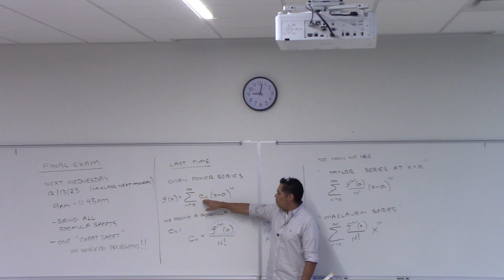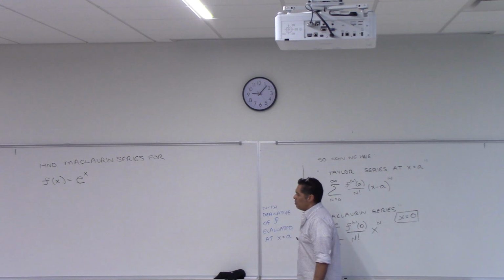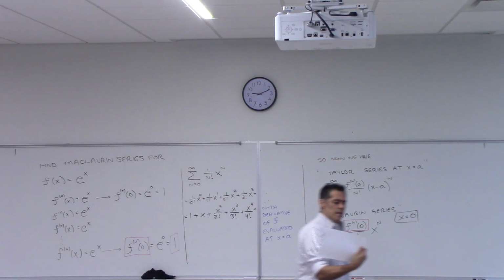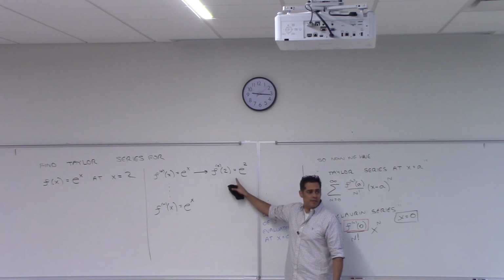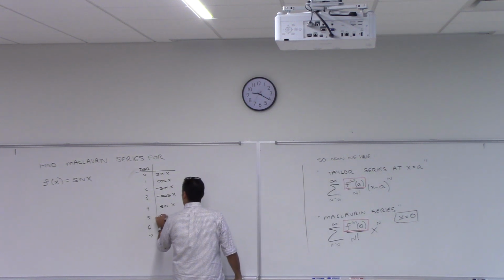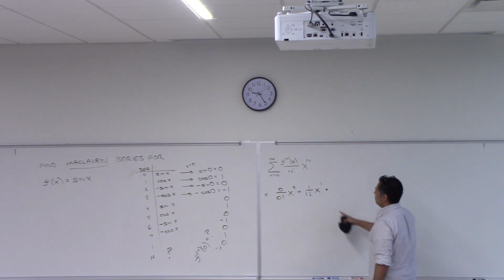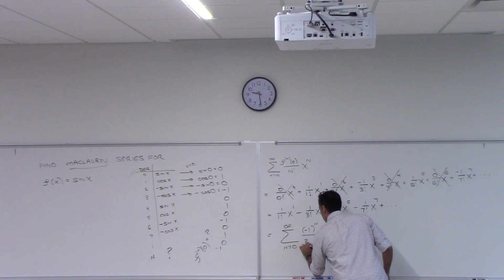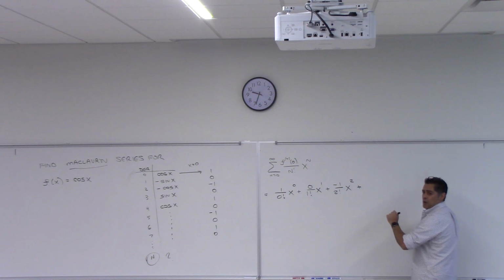2414 12/6 part1